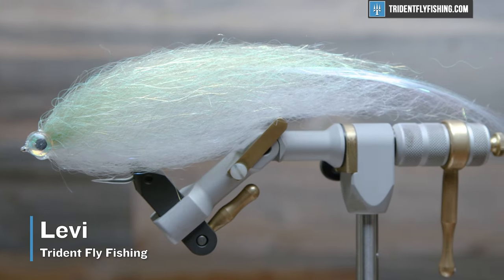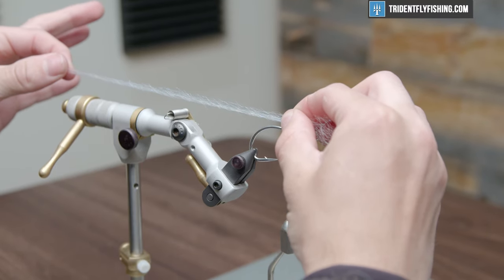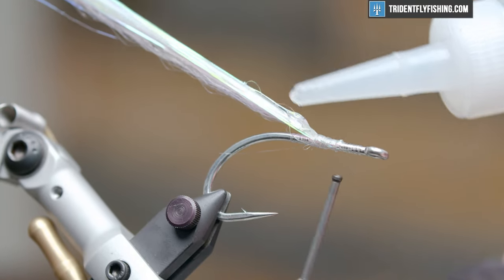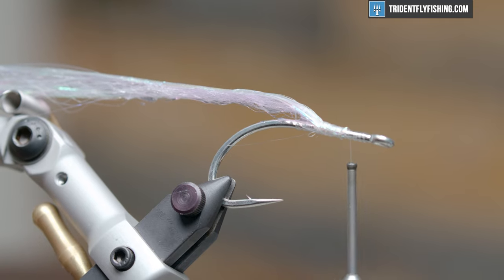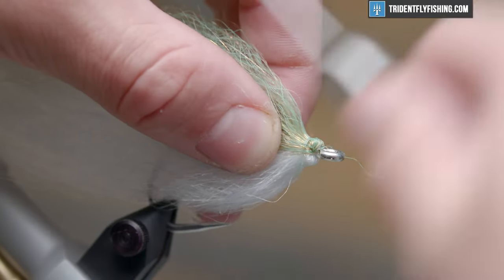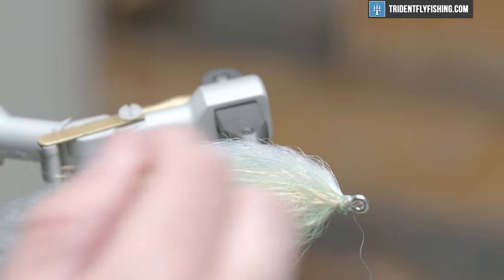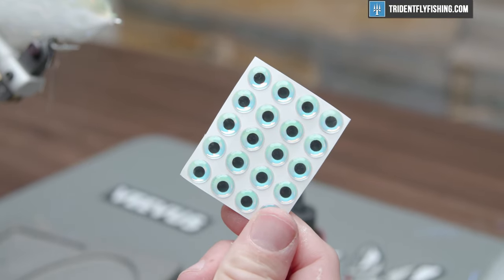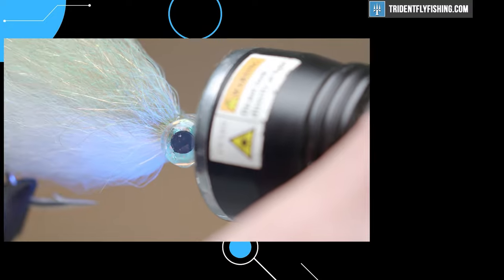Mega Mushmouth Fly Pattern | HUGE Baitfish | Fly Tying Tutorial w/Recipe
Designed by Dave Skok, the Mega Mushmouth makes achieving large-profile baitfish imitations nice and easy. Built with a flexible spine and SF Fiber body, this fly prevents fouling and allows you to match large forage-like bunker and herring without trouble. Tie this fly in any color combos that you can come up with and fish the Mega Mushmouth with confidence whether you're on a New England beach during the fall run or fishing deep drop miles offshore.

Chapters
0:00 Intro
0:48 Hook + Thread
1:20 Fiber
2:25 Flash
3:30 Glue
4:10 More Fibers
7:10 More Glue
9:30 UV Cure